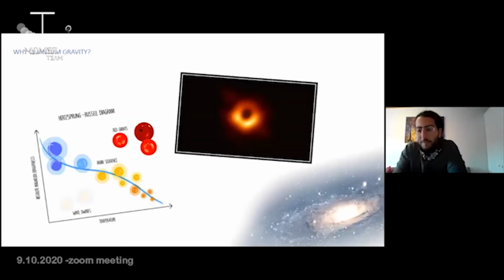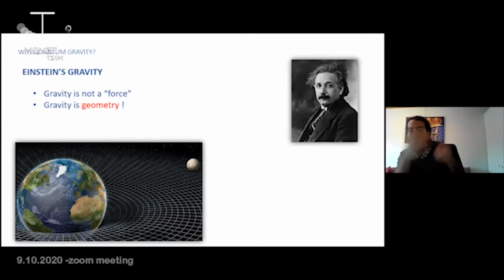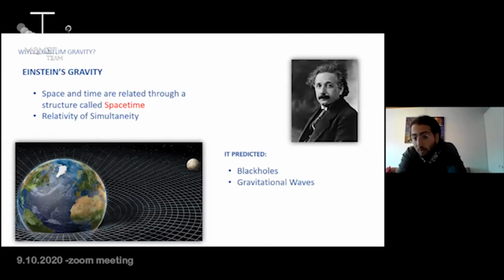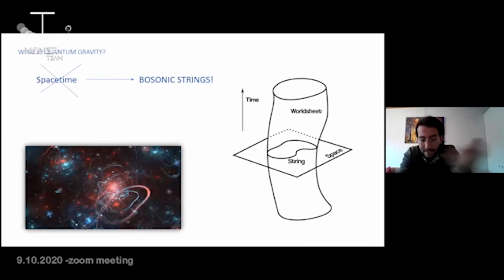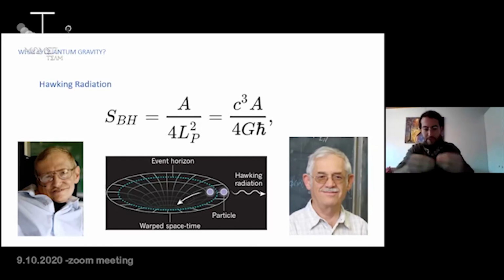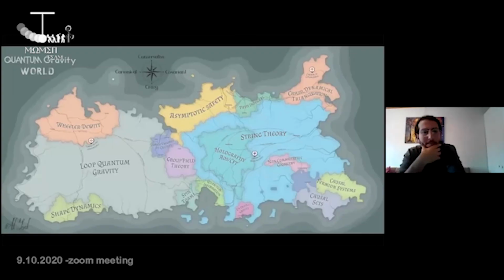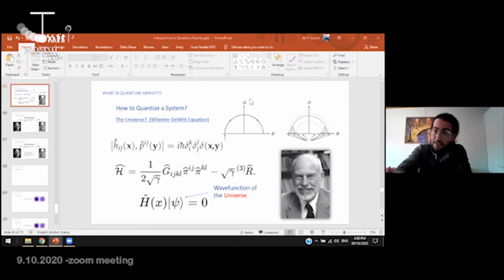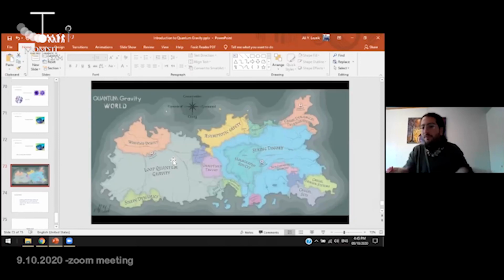Introduction to Quantum Gravity -wsw2020 Talk 10 Day 5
"Introduction to Quantum Gravity"

A talk given by Ali Lezeik -master student in Quantum gravitational effects for non-minimal scalar density fields -University of Cologne
in the world space week 2020

Points discussed::
-Why Quantum Gravity
-What is Quantum Gravity
-Quantum Gravity world

Discussion & questions at 30:30